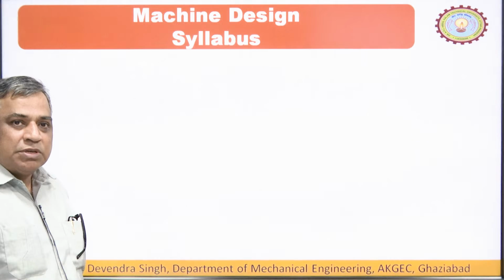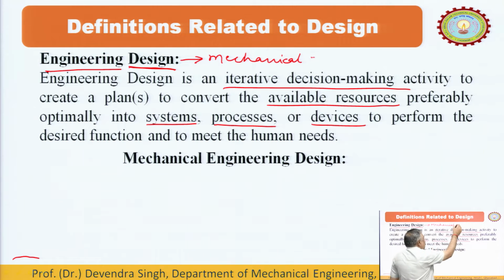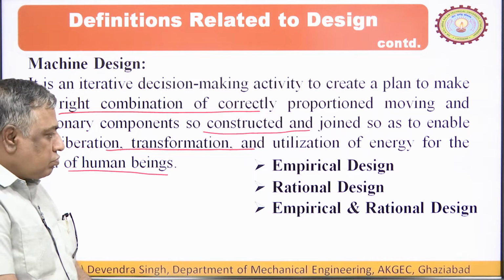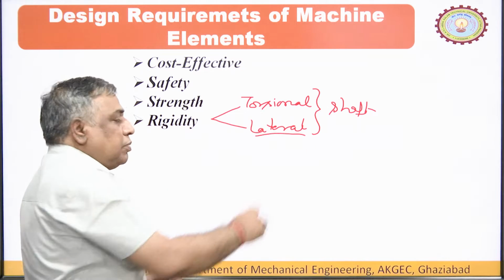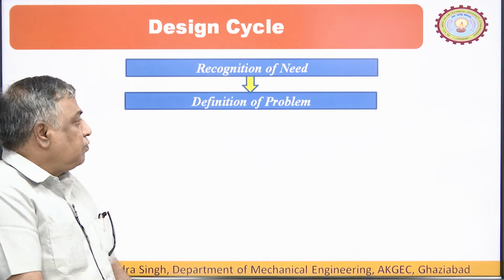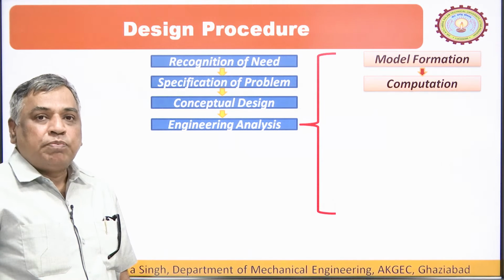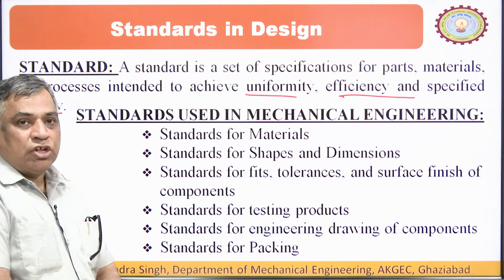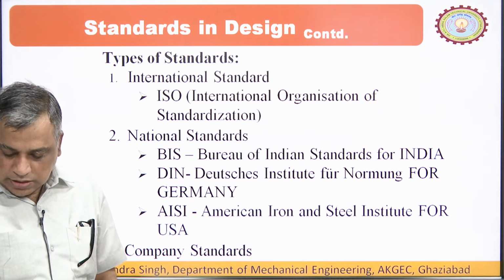Machine Design | Introduction to Machine Design Part-1| AKTU Digital Education